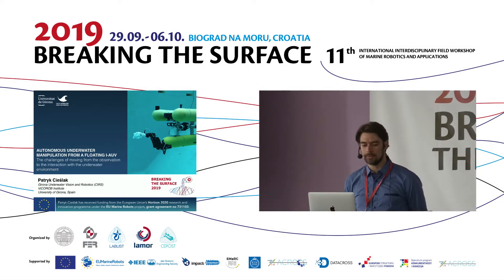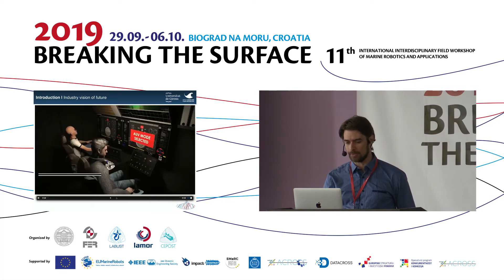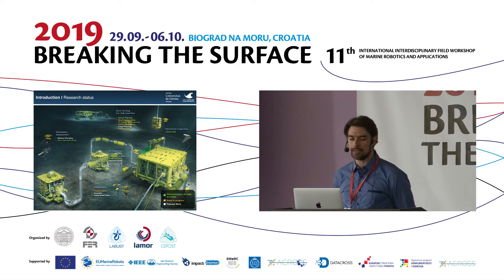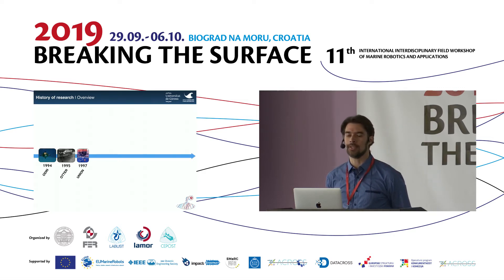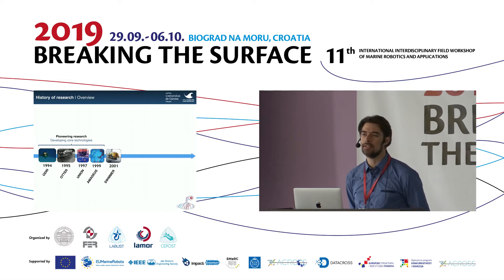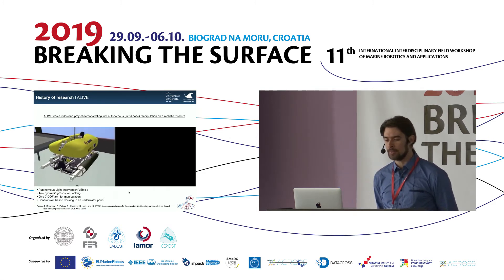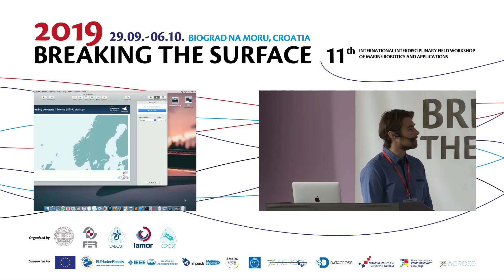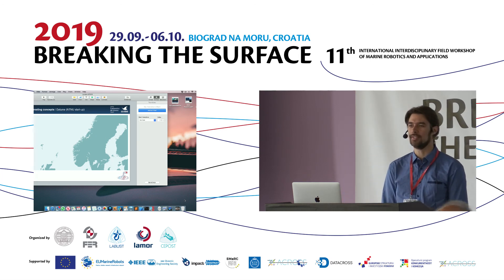BtS_2019_Cieslak_Patryk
International Interdisciplinary Field Workshop of Maritime Robotics and Applications - Breaking the Surface, 29/9-6/10/2019, Biograd na Moru (Croatia),

Lecture by Patryk Cieslak: Autonomous Underwater Manipulation from a Floating I-AUV: The Challenges of Moving from the Observation to the Interaction with the Underwater Environment